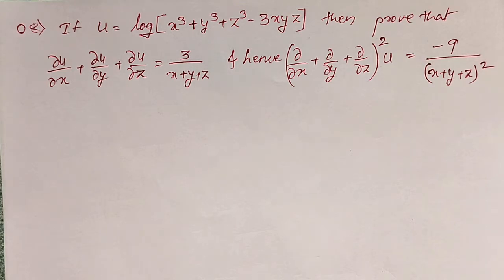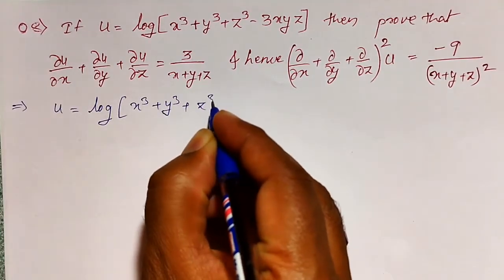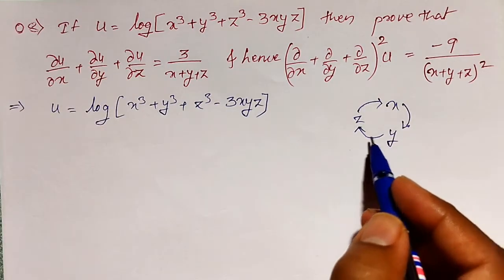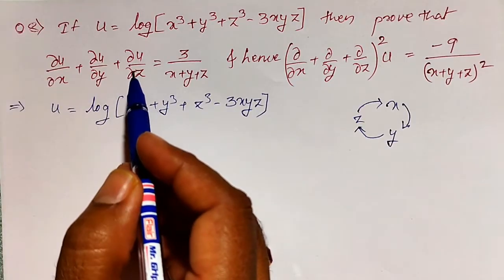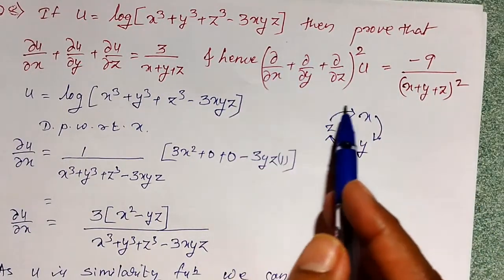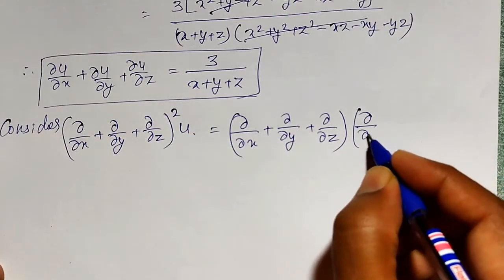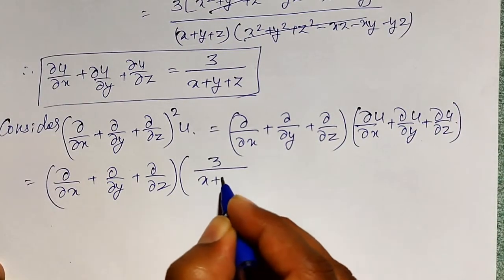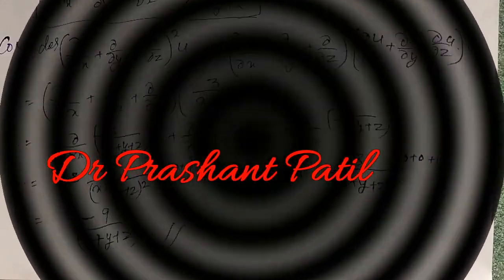Partial Differentiation || 𝒍𝒐𝒈(𝒙^𝟑+𝒚^𝟑+𝒛^𝟑−𝟑𝒙𝒚𝒛) || VTU maths || Dr Prashant Patil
In this video, 𝑰𝒇 𝒖=𝒍𝒐𝒈(𝒙^𝟑+𝒚^𝟑+𝒛^𝟑−𝟑𝒙𝒚𝒛) then 𝝏𝒖/𝝏𝒙+𝝏𝒖/𝝏𝒚+𝝏𝒖/𝝏𝒛=𝟑/(𝒙+𝒚+𝒛) and (𝝏/𝝏𝒙+𝝏/𝝏𝒚+𝝏/𝝏𝒛)^𝟐 𝒖=(−𝟗)/(𝒙+𝒚+𝒛)^𝟐  are proved indetail.